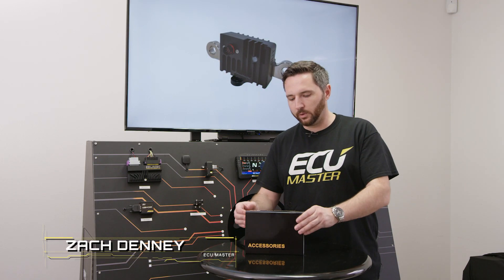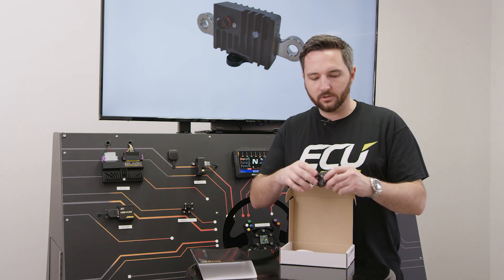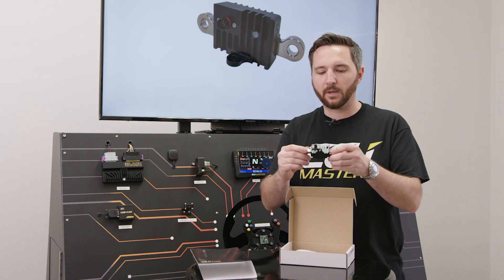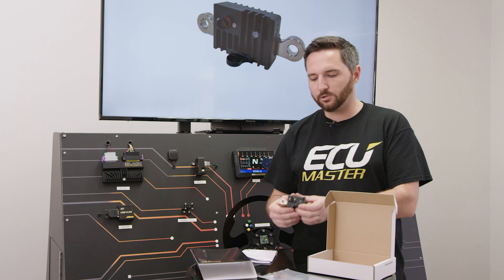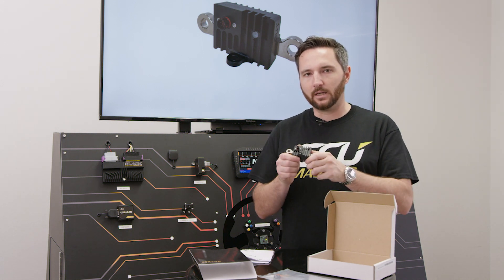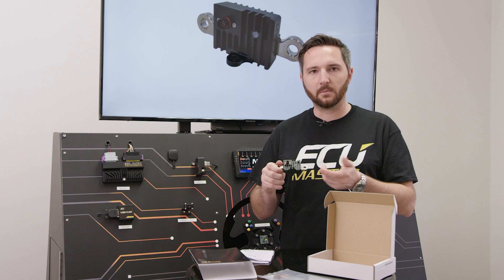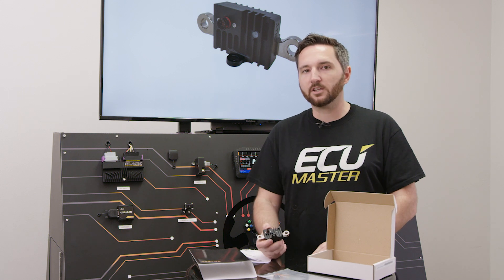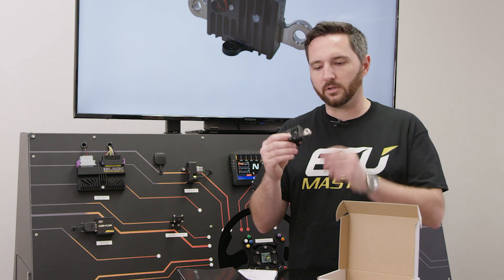ECUMaster Battery Isolator Unboxing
Ecumaster Battery Isolator is a motorsport master relay device
designed for FIA compliant battery isolation and engine shutdown.
The device is designed for harsh motorsport environments and weighs
only 83g. Featuring a full solid-state design, an absence of mechanical
components ensures long life and high reliability.
The device has built-in alternator load dump protection without the
addition of any external components.
There is no risk of damage to expensive electronic equipment during
emergency shutdown. The isolator is controlled with two external
switches and can be shut down with a CAN-bus message.
The message may be sent from an Ecumaster PMU16 unit in the case
of an impact or another event. The device is configurable through CANbus.
It also sends diagnostic information which can be used by other
equipment and is valuable during device setup and diagnosis. It is fully
protected against overheating and over-current.
Device status is indicated with a multi-color led light.

Autosport mating connector and terminals are included!

KEY FEATURES
•Weight: 83g
•Dimensions: 50mm x 100mm x 38.5mm
•Voltage range: 6V – 19V, 28V transient
(12V automotive installations only)
•Operating temperature range: -40C + 125C
•Current capability: 300A continuous, peak up to 1000A
•Current measurement resolution 4A
•Current measurement range: -1000A to 1000A
•Current measurement accuracy: ±10%
•Inductive load switching capability: 600mJ
•Enclosure: Anodized aluminium, IP67 rated
• High current terminals: M8 nickel plated terminals
or Radlok connectors
•Signal connector: Deutsch ASX202-06PN
(mating plug ASX602-06SN included)
•Power save state current consumption: less than 1mA
•ON state current consumption: ~20mA
•Engine kill output: 3A, High (VBat), Low (GND) or Hi-Z